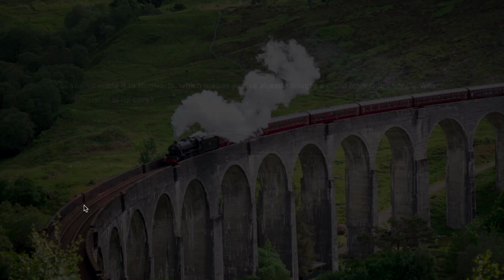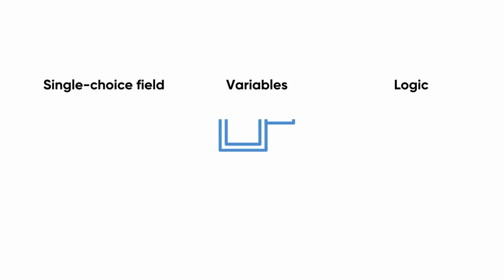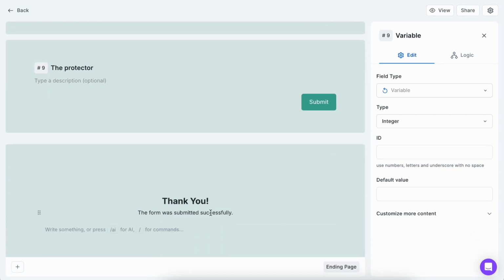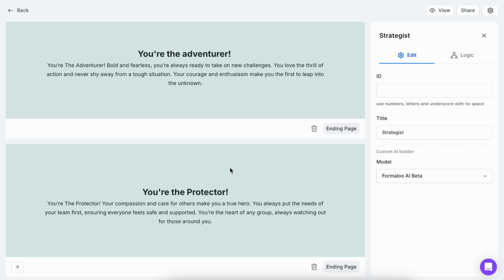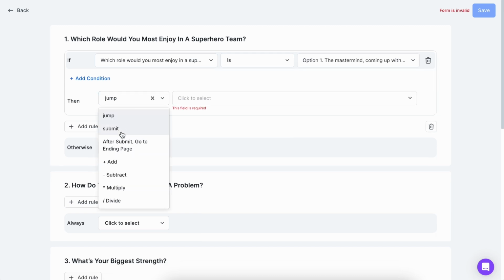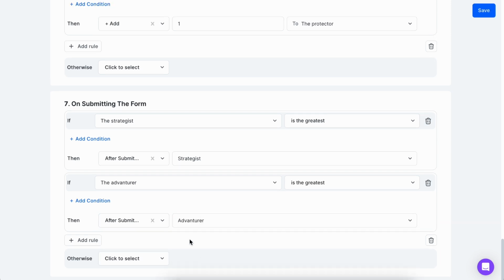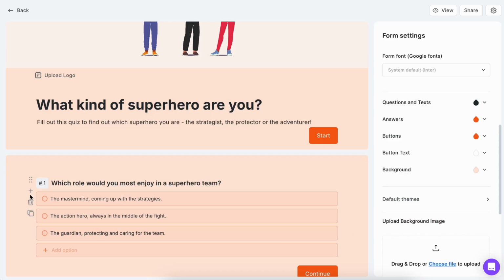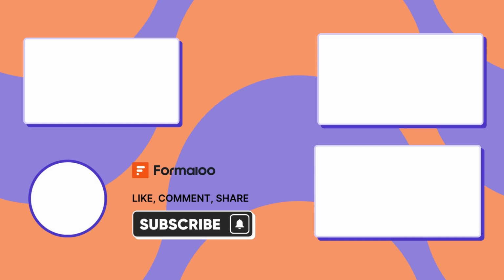How to create a personality quiz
Whether you’re crafting a fun personality quiz for your audience or a more serious assessment for work, this step-by-step tutorial is for you! Learn how to create an engaging personality quiz that effectively categorizes responses into three distinct types: The Strategist, The Adventurer, and The Protector.

In this video, we’ll cover:

👉 Setting up your project and choosing a survey template;
👉 Adding essential elements like choice fields, variables, customized ending pages, and logic;
👉 Designing your quiz and customizing the look and feel;
👉 Implementing advanced logic to guide users to their results;
👉 Automatically emailing quiz results to respondents.

By the end of this tutorial, you’ll have a fully functional personality quiz ready to engage your audience! 🎉

Timestamps:

0:00 Intro
0:11 Create a project
0:30 Elements needed for the quiz
1:01 Add fields
1:30 Customize ending pages
2:27 How logic works
2:58 Set up logic for the form
3:56 Change the design of the form
4:15 Results
4:28 Add conditional emailing
5:09 Outro